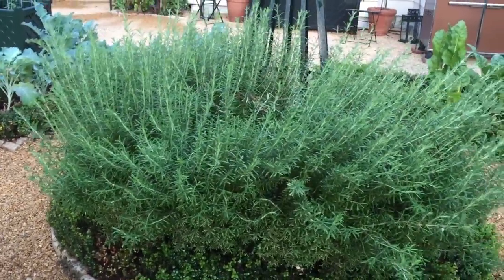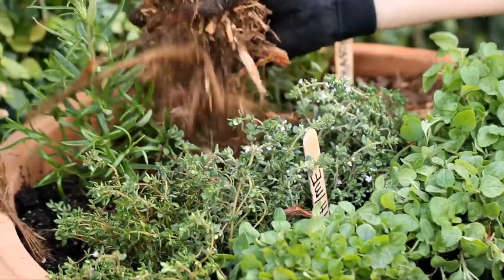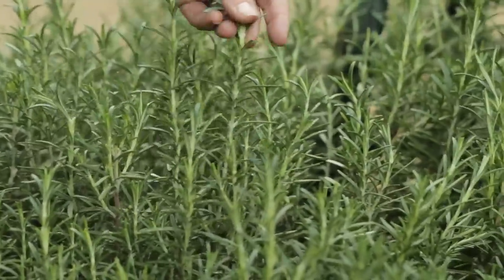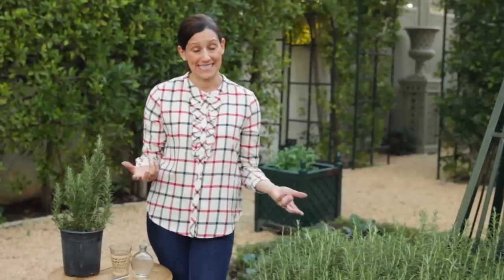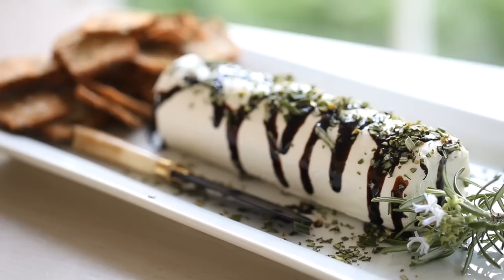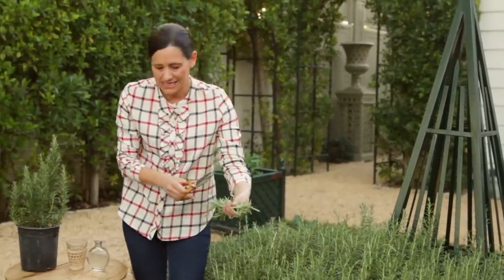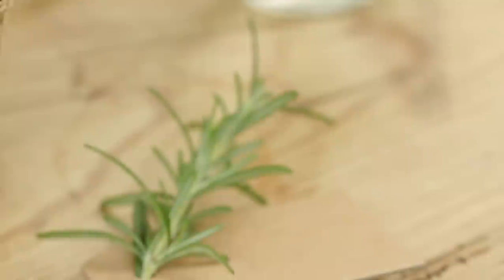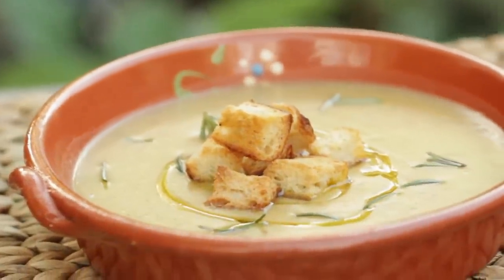How to Grow Rosemary | IN BETH'S GARDEN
FAVORITE GARDEN BOOKS!